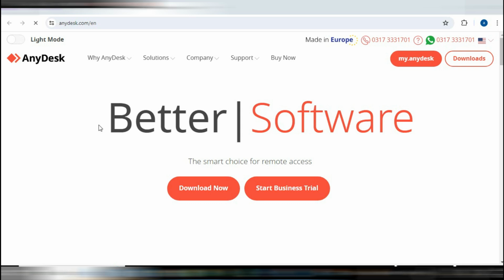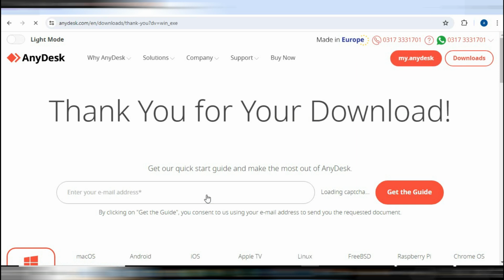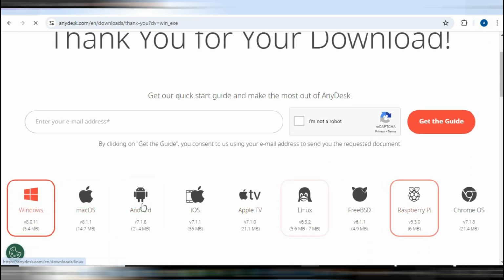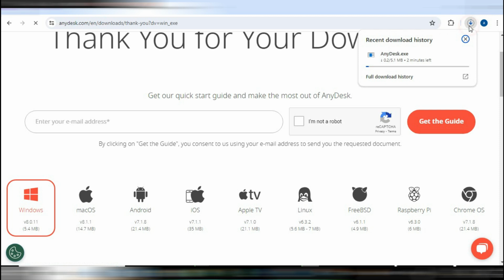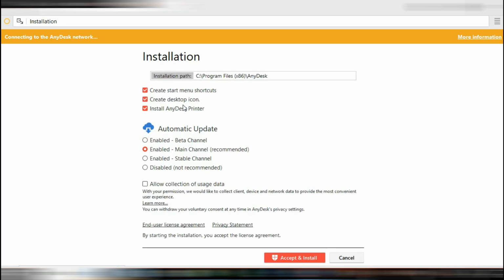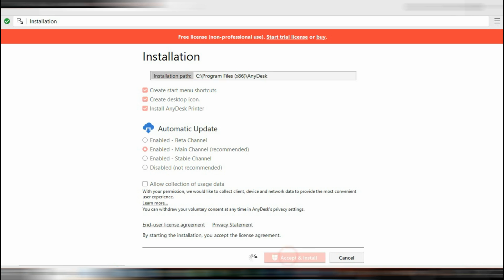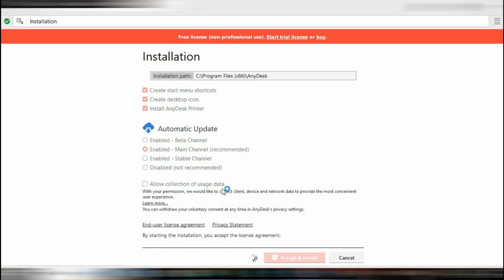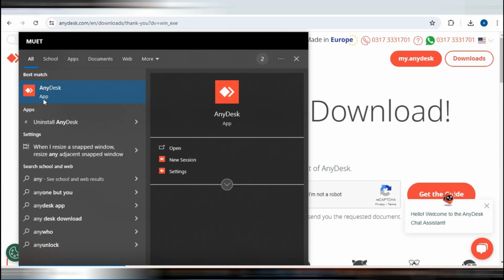How to Download Anydesk in Windows 10,11 [easy]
In this video, I'll guide you through the process of downloading and installing AnyDesk on Windows 10 and 11. Start by visiting the official AnyDesk website and clicking on the download button for Windows. Once the download is complete, open the installer file to begin the installation process. Follow the on-screen instructions to complete the setup, and then launch AnyDesk. You'll be ready to start using AnyDesk for remote desktop access.